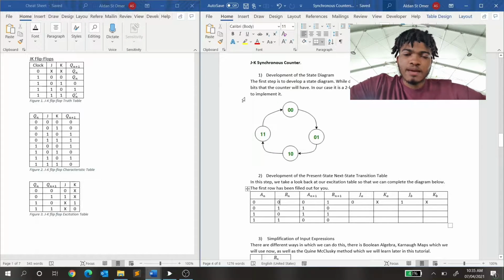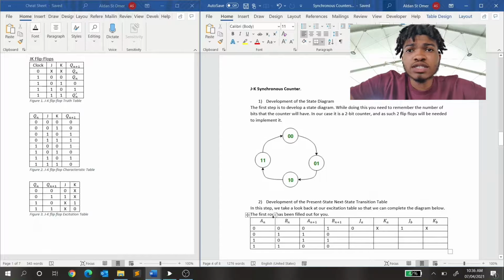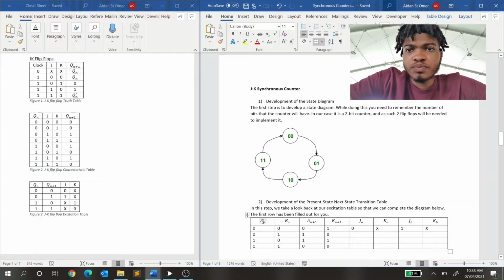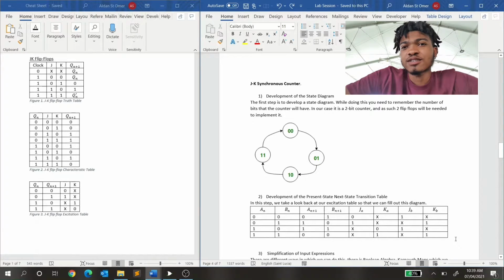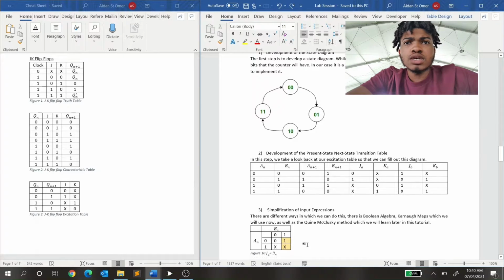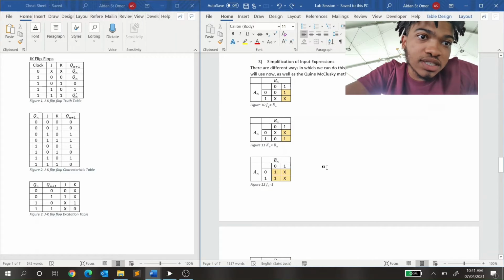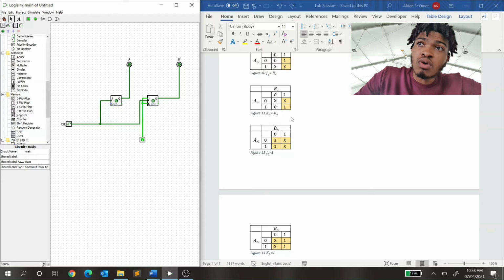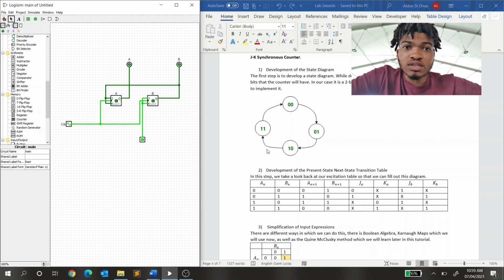How to Create a 2-Bit J-K Synchronous Up Counter - CSA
In-depth tutorial on how to construct a synchronous up counter using 2 J-K flip-flops.
Computer Systems Architecture Project
Video by Aldan St. Omer